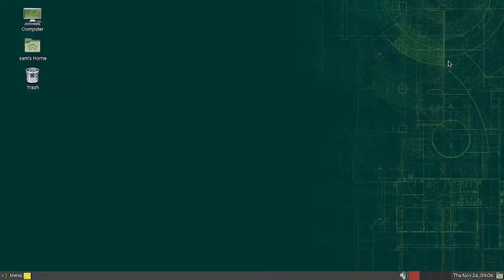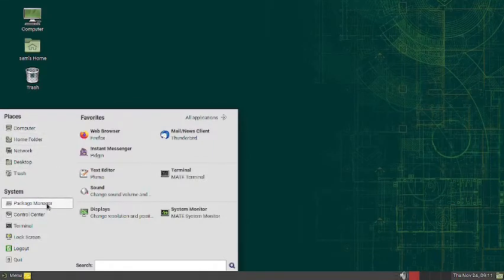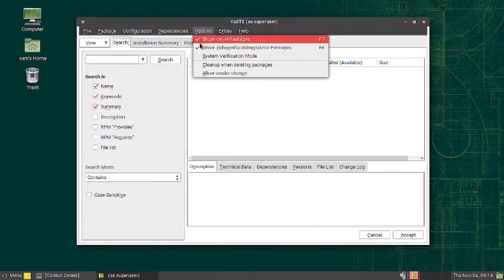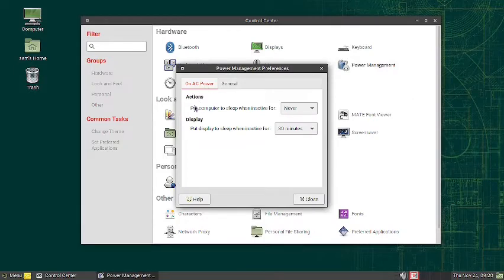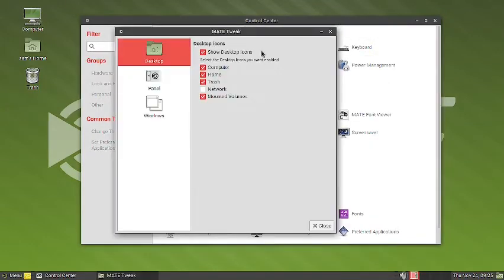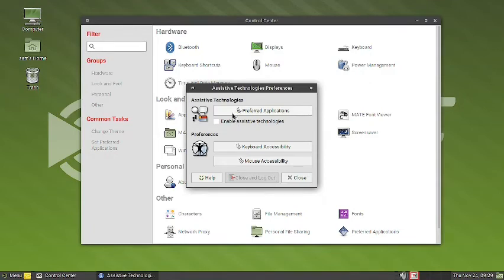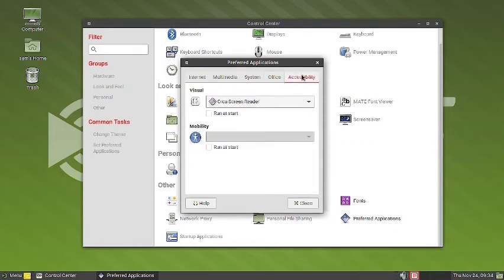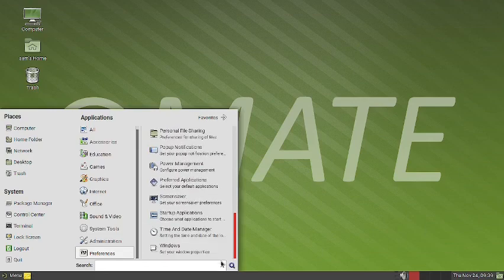Detailed Review of Mate Desktop in OpenSUSE Leap 15.4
This video features a detailed review of Mate Desktop in OpenSUSE Leap 15.4

1) IT infrastructure consultancy and turn key project execution for SME's.
2) IT infrstructure mantainance and operations for SME's.

1) IT infrastructure consultancy for your personal and home needs.
2) Install Best suitable linux distributions for your personal computer systems.
3)Design and execution of networking and security for your home.e.